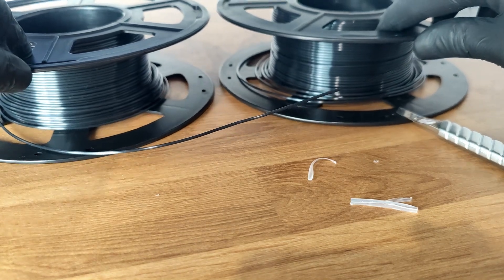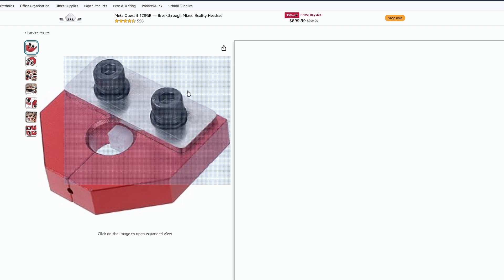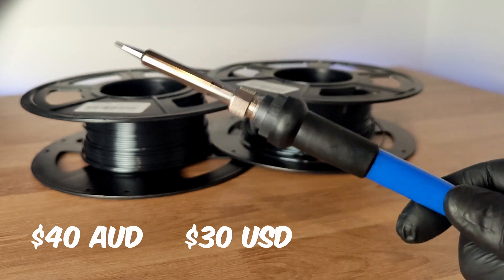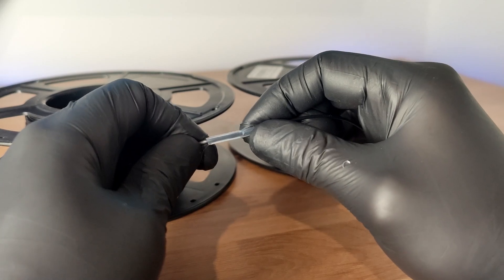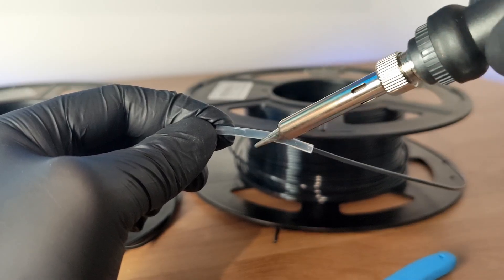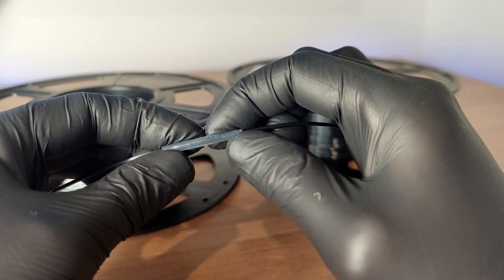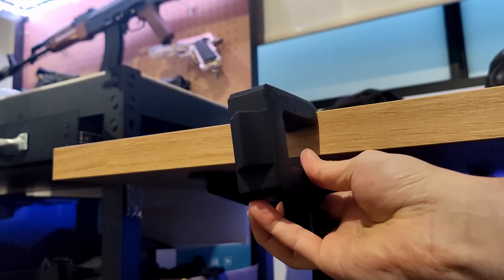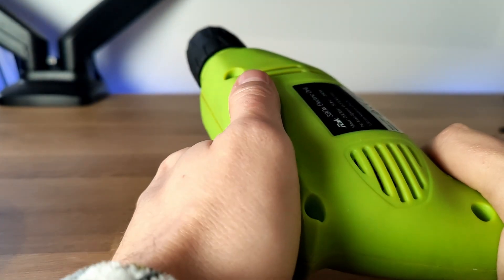The Best and Easiest Way to Combine 3D Printer Filament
NOTE* For better results, melt the filament for approx 5 mins instead of 1-2 as mentioned in the video, as this will join each end together better.

I have experimented with numerous filament welding techniques and have found this to be the easiest and best way to do it.

Silicone Tubing (1.6mm ID, 3.2mm OD)
Soldering Iron

Sunlu has recently released a filament welding device that essentially does the same thing, but all combined into one neat package. They are currently sold out, but this could also be a good alternative.

Timestamps:
00:00 - 0:14 - Into
0:15 - 1:03 - Welding
1:04 - 1:23 - Respooling